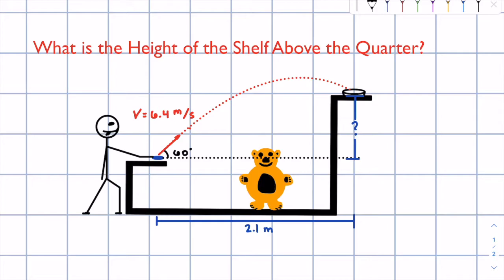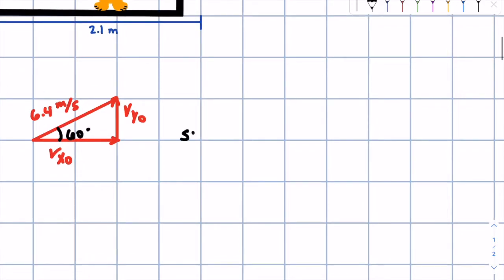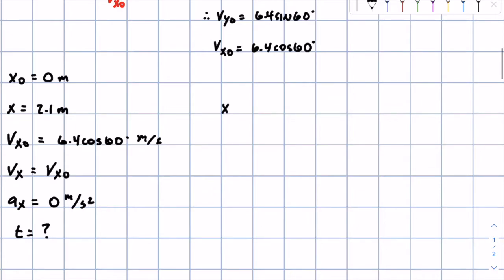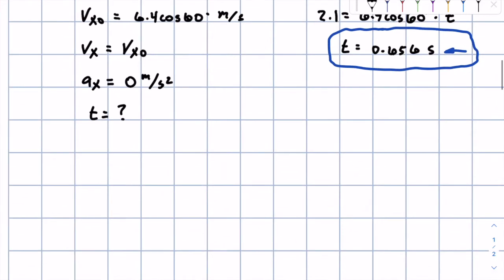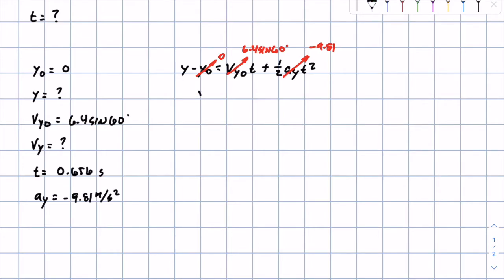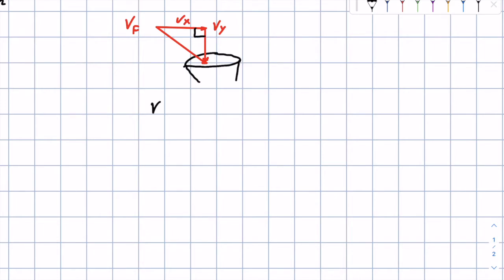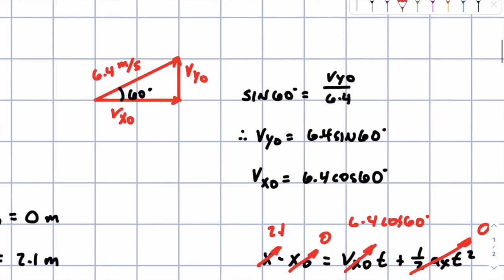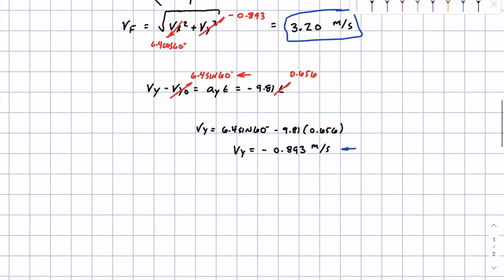Physics & Kinematics: The Carnival Game Problem - How Tall is the Shelf?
In this problem we are going to find the height of the shelf with respect to the quarter and the magnitude of the impact velocity and its components using Kinematics.
Coyle